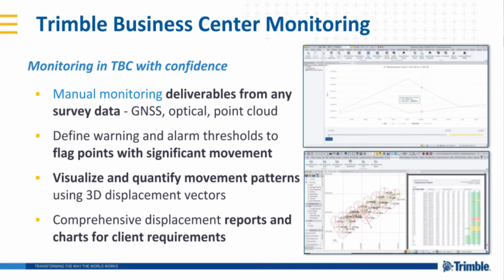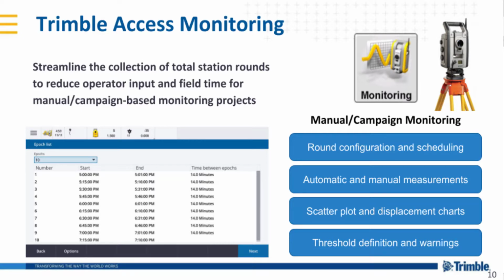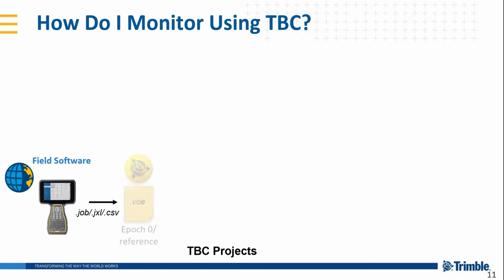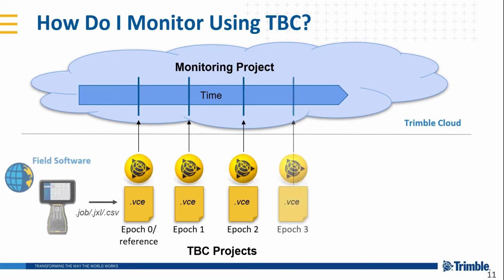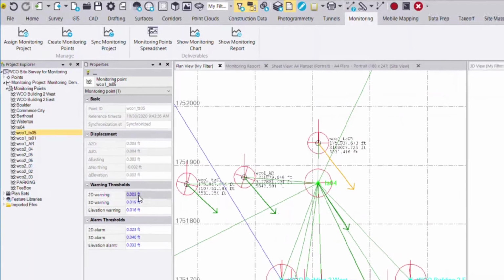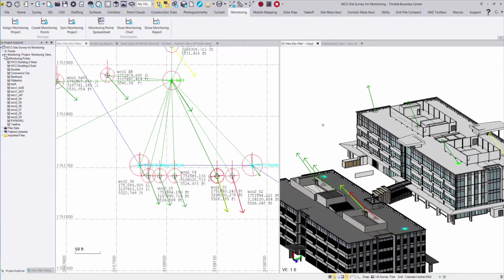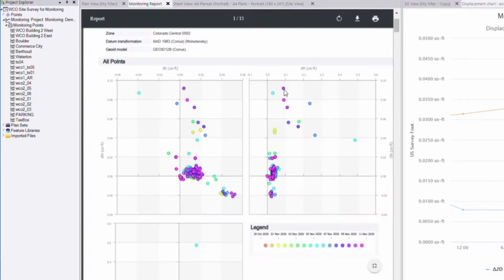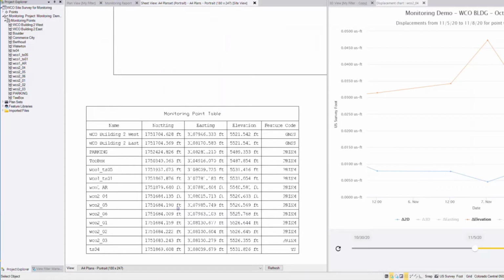Overview of TBC Monitoring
This video provides an overview of the new monitoring workflow supported in Trimble Business Center v5.40.